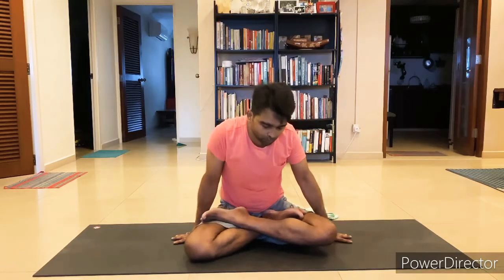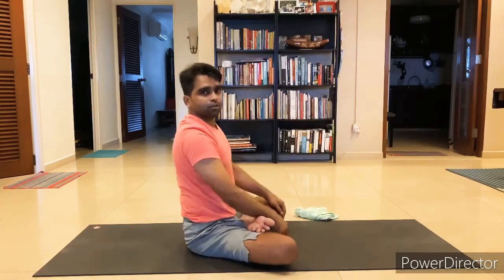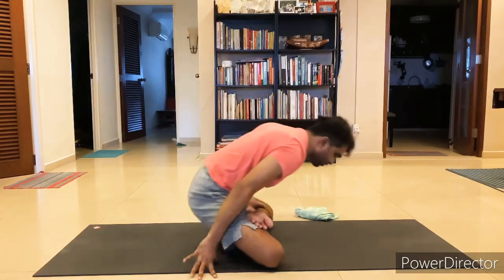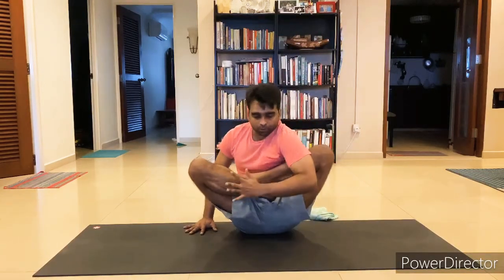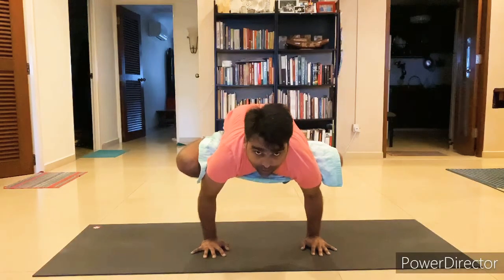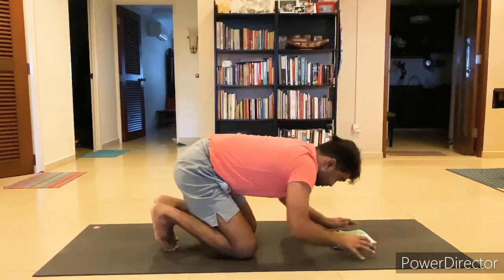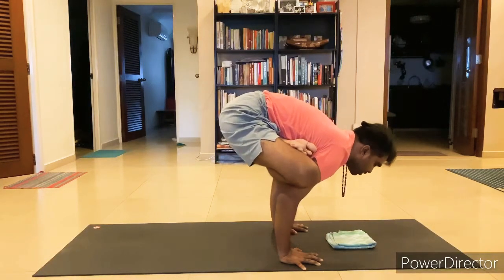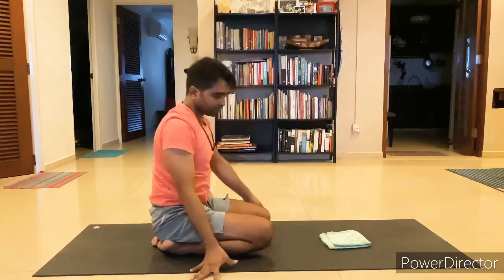Lotus crow pose | padmbakasana | crane pose